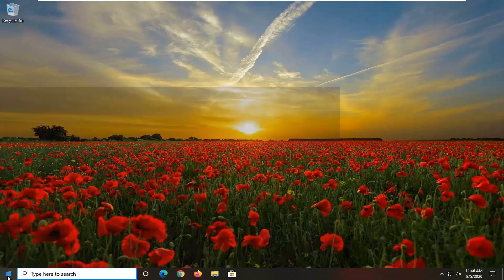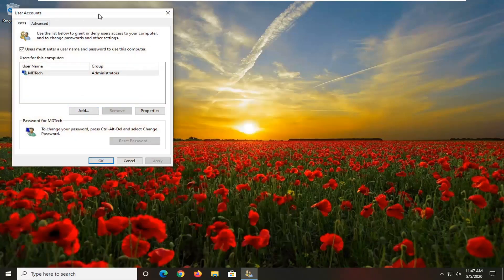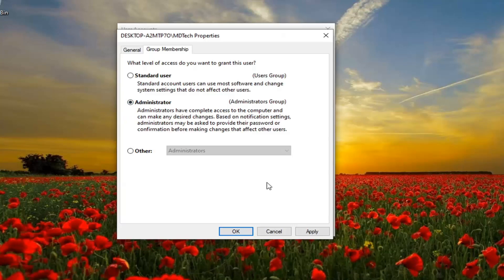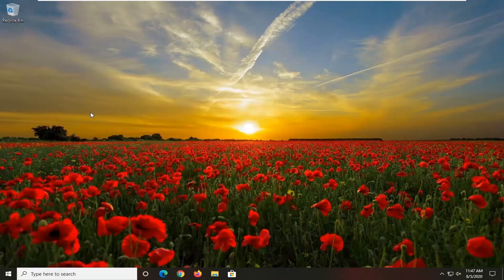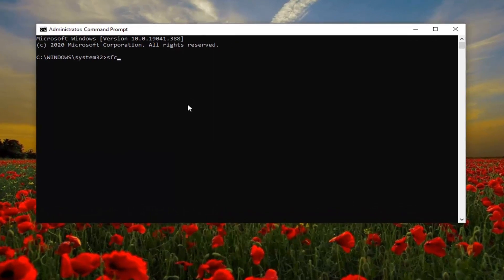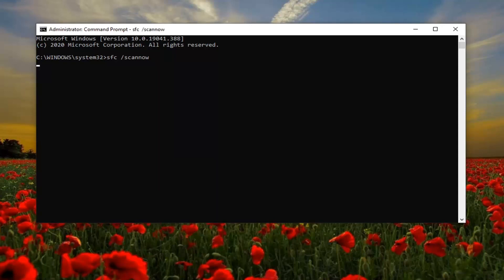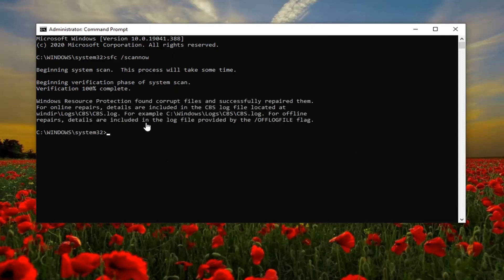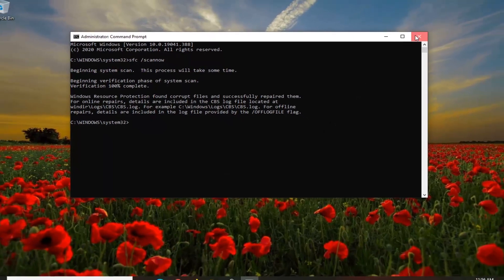How To Fix Run As Administrator Not Working Or Showing Up Right Click In Windows 11/10/7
There are lots of situations where you need to run an application with administrative privileges using the “Run as administrator” option. The problem is, sometimes the option “Run as Administrator” is not working or missing due to some reason. To fix this issue, you’ll need to follow the following steps.

There are many applications that may need administrator access before you run them, like Windows PowerShell, Command Prompt, etc. It can be any other desktop icons as well. In such as case, all you need to do is to right-click on the application or the icon and select Run as administrator from the right-click context menu to grant permission and run in administrative mode. However, sometimes the Run as administrator may stop working and despite clicking on it, it may just not work. While you can try running an antivirus check using the built-in Windows Defender or a reliable 3rd party antivirus software to quarantine your system from any malware, most of the times this may not work. Fortunately, there area few methods that can help you fix the the right-click context menu run as administrator stopped working issue in your Windows 11 / 10 PC. Let’s see how.

Issues addressed in this tutorial:
run as administrator not working in windows 10
run as administrator not working windows 7
run as administrator not working windows 11
run as administrator not showing yes button
how to fix run as administrator not working in windows 11

Sometimes issues while trying to run certain applications can appear, and speaking of issues, many users reported that nothing happens when they click on Run as administrator option. This can be a problem, and in today’s tutorial, we’ll show you how to fix this issue.

If you are trying to use the Run as administrator context menu option in Windows 10 but find that it is not working or opening the program with administrator privilege, then you may need to carry out a few things.